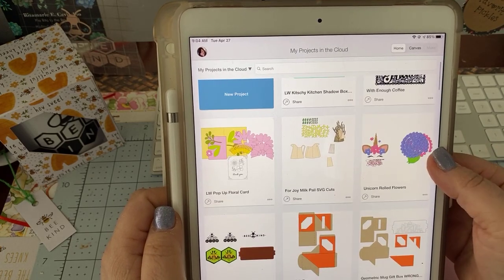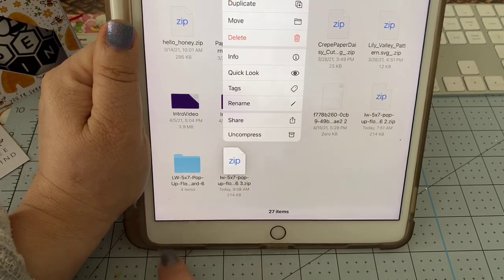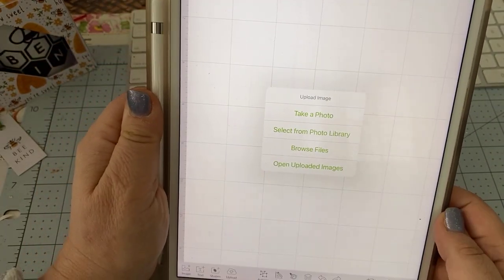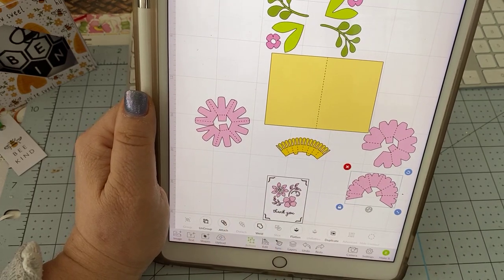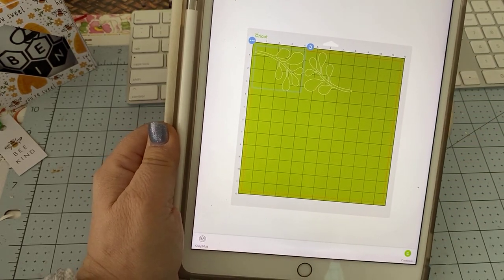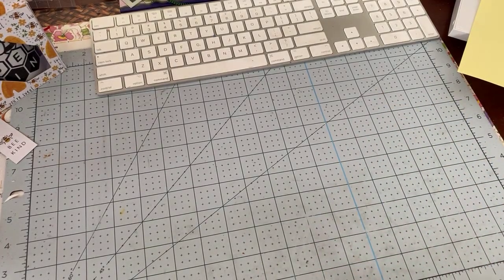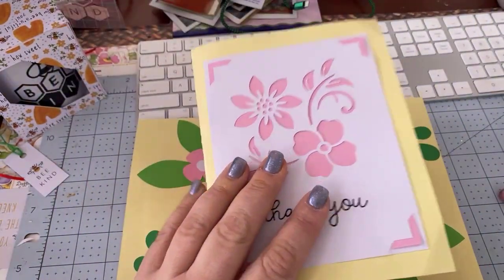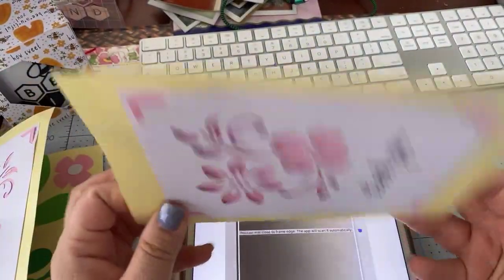Using Your iPad to Cut SVGs in Design Space (with lots of naughty corgis...sorry!)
Uploading SVG files to DS with iPad

In today’s (rather noisy!) video, we worked on downloading and preparing SVGs from an iPad. We also talked about Snap Mat and did a pretty Pop Up Flower Card from Lori Whitlock.